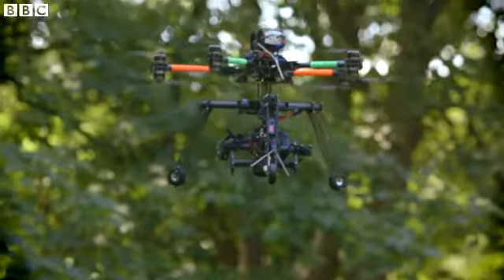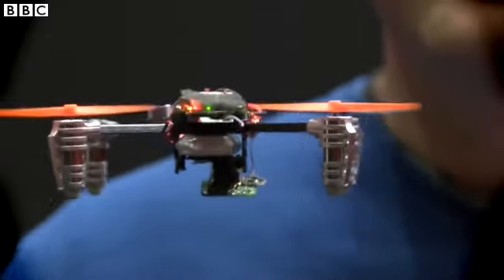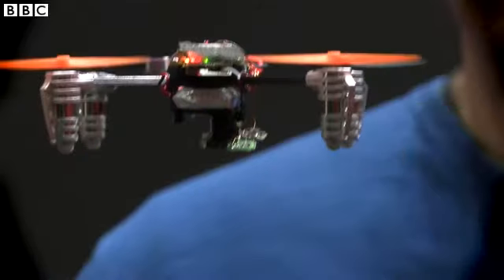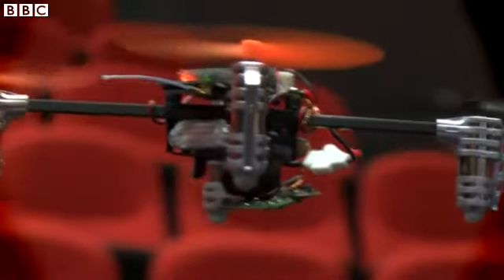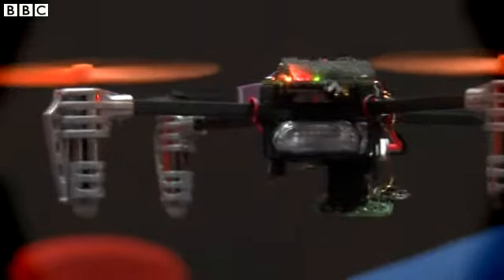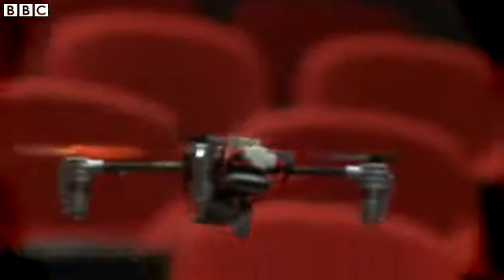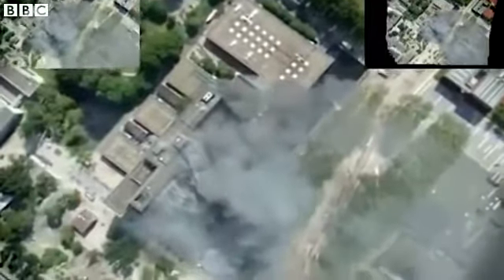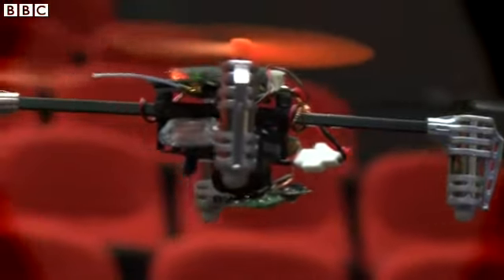BBC News Palm sized drone follows you round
Will it soon be as normal to have a drone in your pocket as it is to have a smartphone in your pocket today?
That is what researchers at the Delft University of Technology in the Netherlands believe. They are working on light weight, palm-sized drones for the urban environment.
The team is responsible for the world's smallest drone with a functional camera - weighing only 4 grams. And it is working on low cost technology that will allow such lightweight drones to navigate cities autonomously, by working in conjunction with smartphones.
Research is already under way to see if drones can be used professionally for package deliveries, land surveying and medical care.
But the team at Delft believe that the lightweight nature of their miniature drones makes them safer for use in populated areas than the bigger models